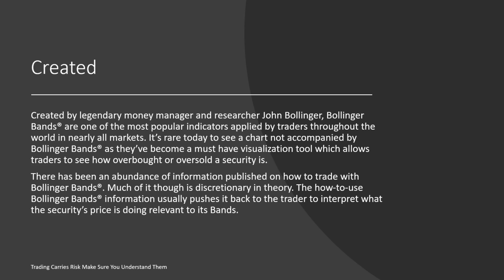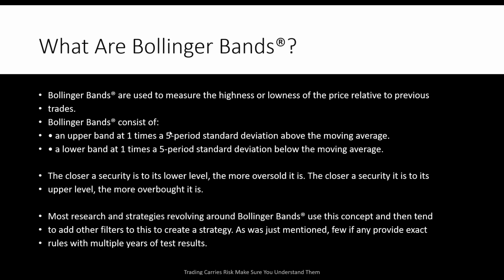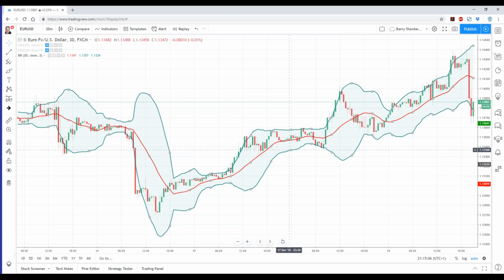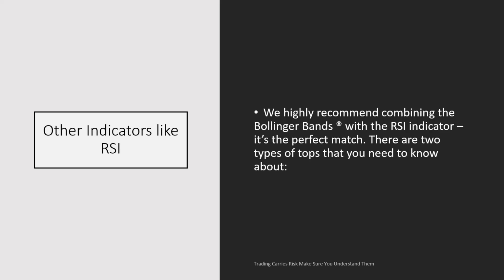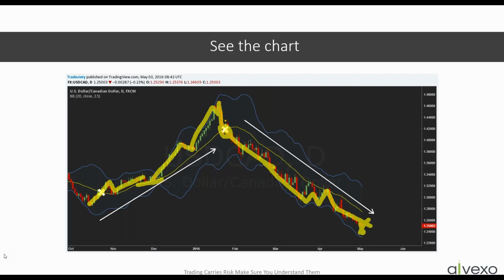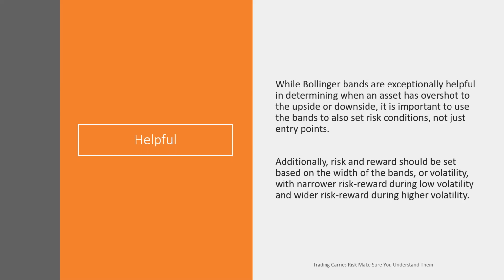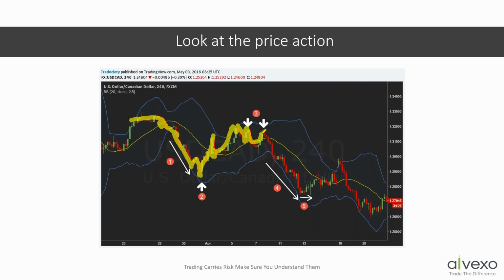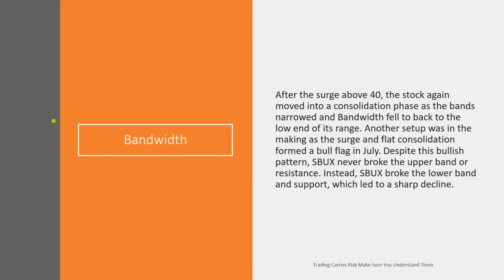Bollinger Band Strategies For Forex & Cryptocurrency Trading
Bollinger Bands can be applied in all the financial markets including equities, forex, commodities, and futures. Bollinger Bands can be used in most time frames, from very short-term periods, to hourly, daily, weekly or monthly.

Bollinger Bands are a technical analysis tool, specifically they are a type of trading band or envelope. Trading bands and envelopes serve the same purpose, they provide relative definitions of high and low that can be used to create rigorous trading approaches, in pattern recognition, and for much more. Bands are usually thought of as employing a measure of central tendency as a base such as a moving average, whereas envelopes encompass the price structure without a clearly defined central focus, perhaps by reference to highs and lows, or via cyclic analysis. We'll use the term trading bands to refer to any set of curves that market technicians use to define high or low on a relative basis.